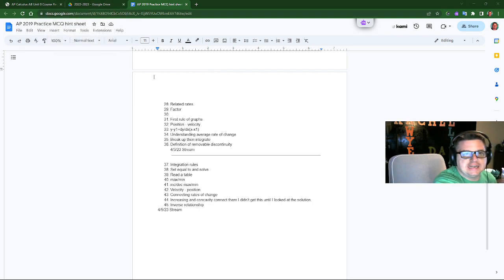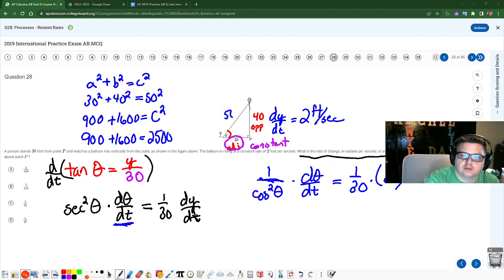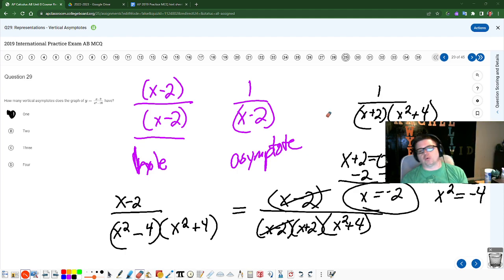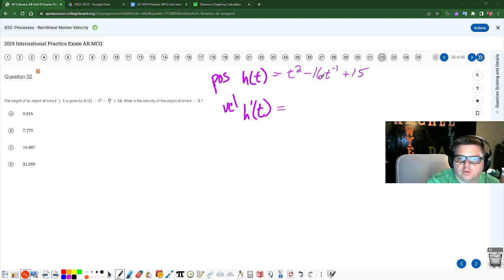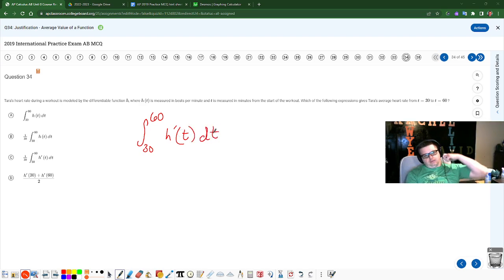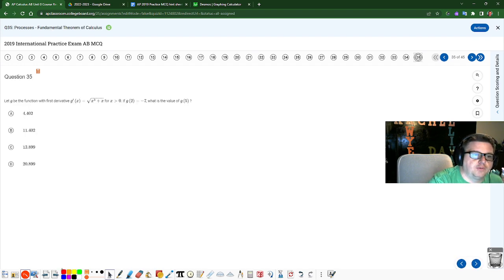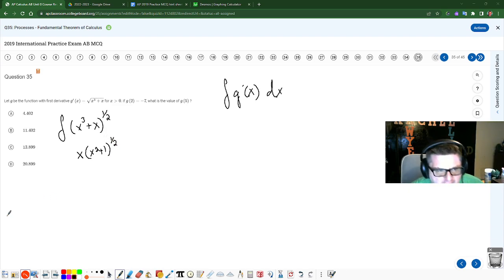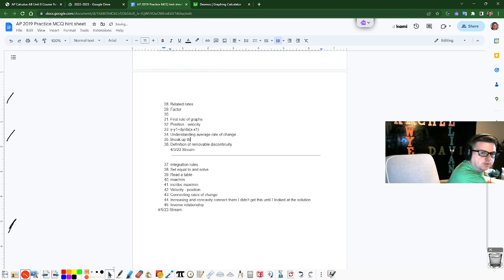AP calc practice test 28-36